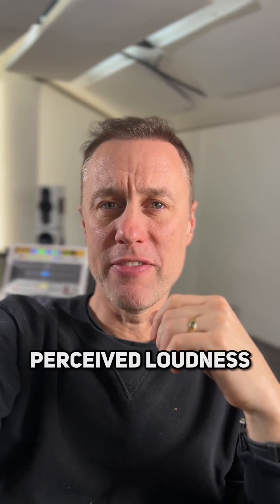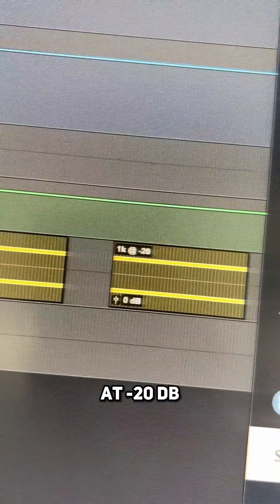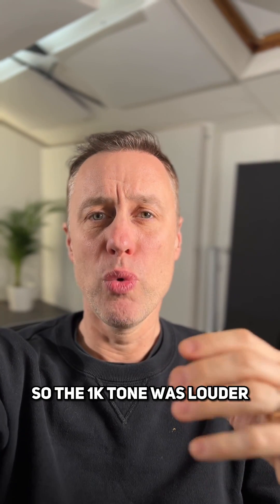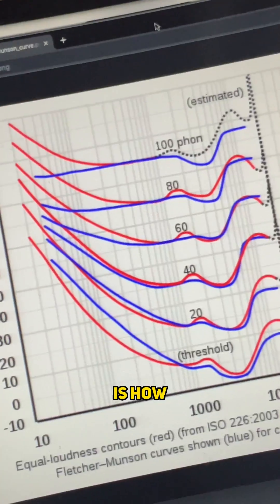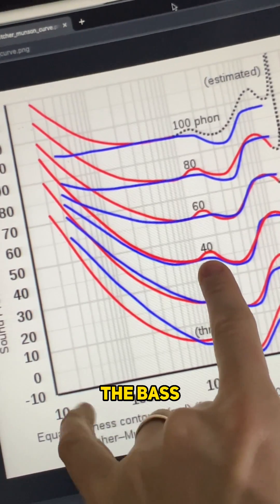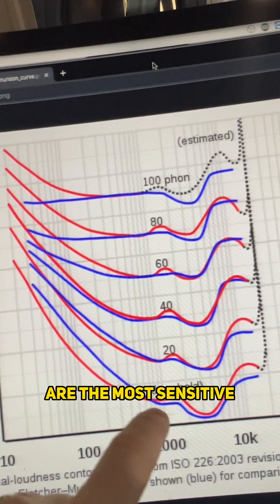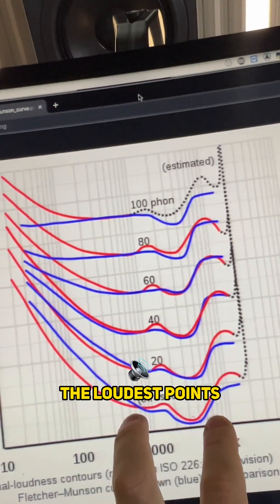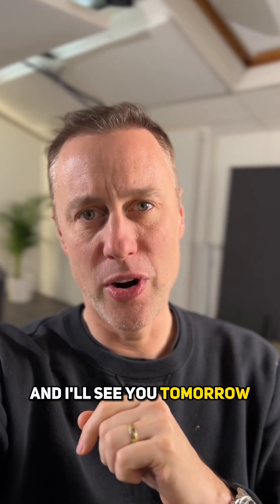PERCEIVED LOUDNESS PT. 1 🔊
You may have heard of Perceived Loudness in music…

But what exactly is it?🧐

The best way to explain this is by showing you the Fletcher-Munson curves.

This is how our ears pick up sound over different frequency ranges…

Our ears are most sensitive around 1k as shown on the graph 📈

This is where police sirens and alarms would be 🚨

It’s also where vocals and guitars are too, as this is where your ears pick up the loudest points.

A lot to take in, I know 😰

Tomorrow I’ll talk about it in more depth, don’t worry 😆